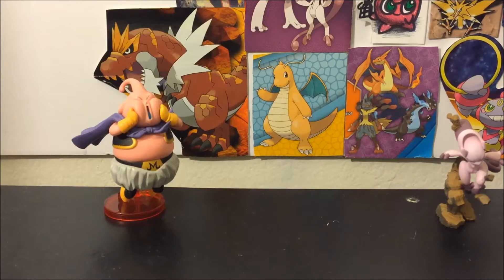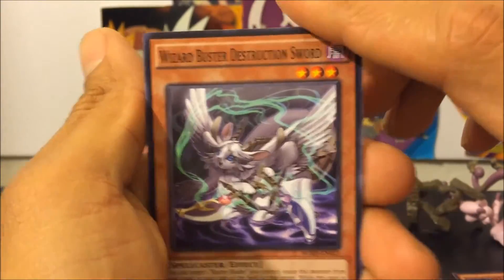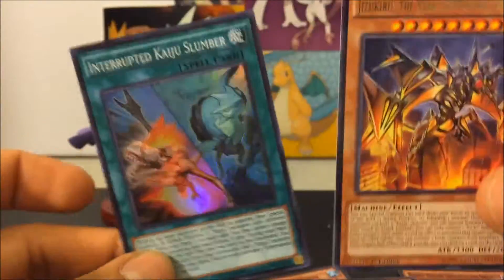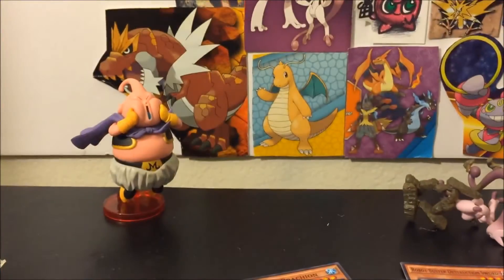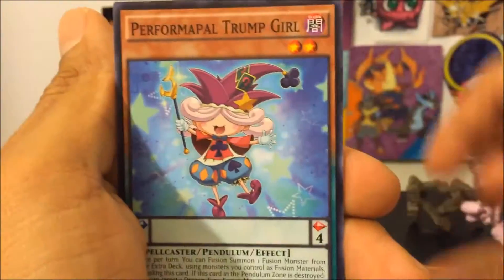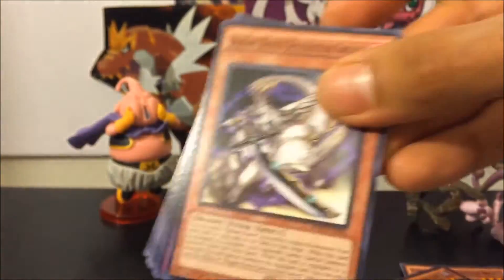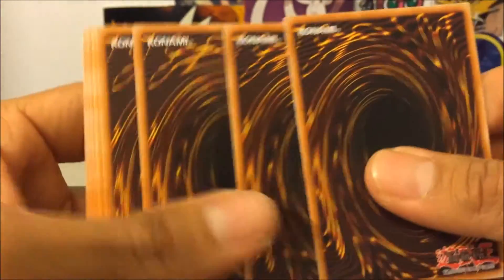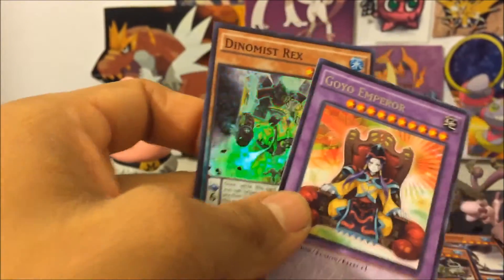YUGIOH BREAKERS OF SHADOW PART 2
opening part 2 for BREAKERS OF SHADOW..
CRAZY PULLS!!!
SPECIAL GUEST
GERMAN AND ENRIQUE
ALSO GERMAN PEREGRINE DID MY MECHANICAL KAT LOGO
IF YOU WANT A LOGO OR ANY TYPE OF ART WORK DONE YOU CAN REACH HIM AT..